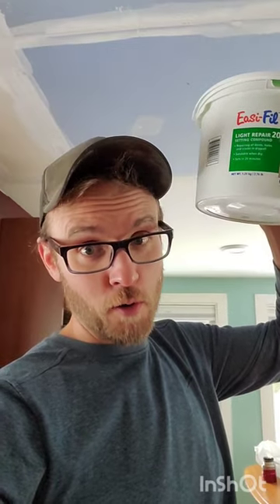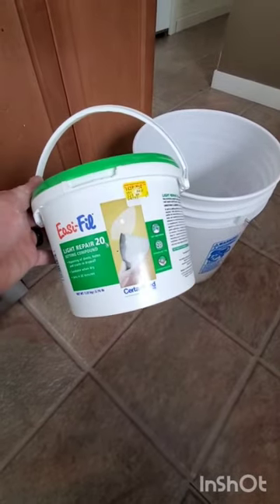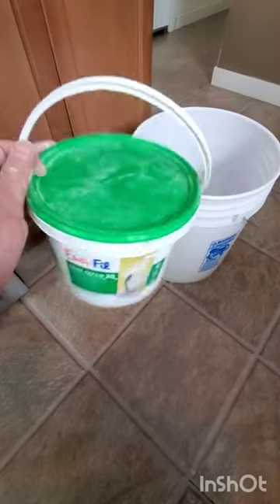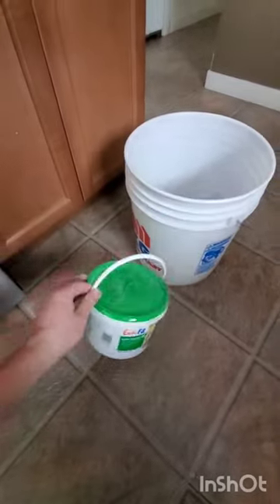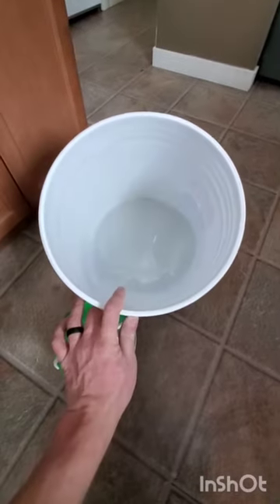Saved A Day Of Drying - Pays To Be Handy